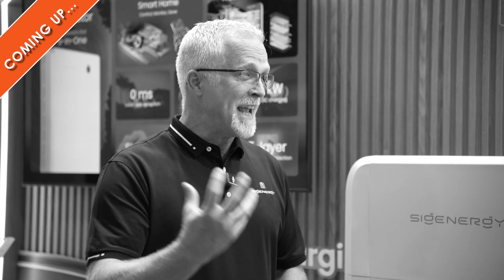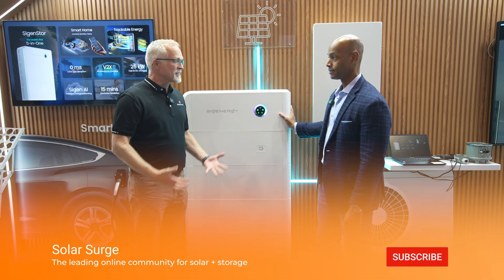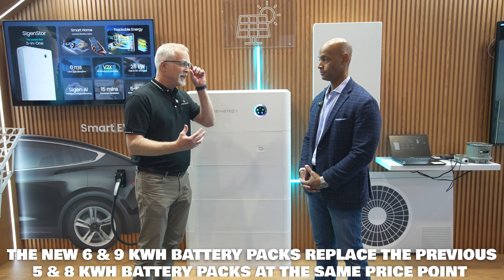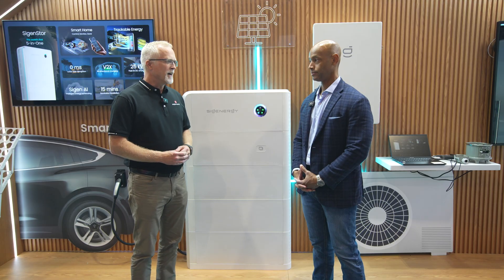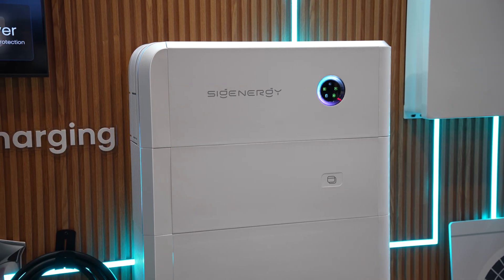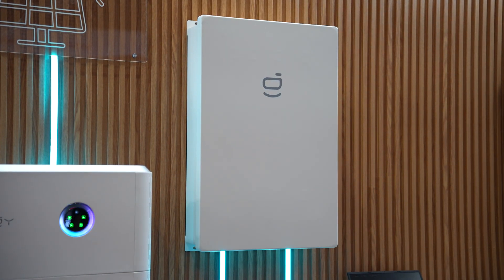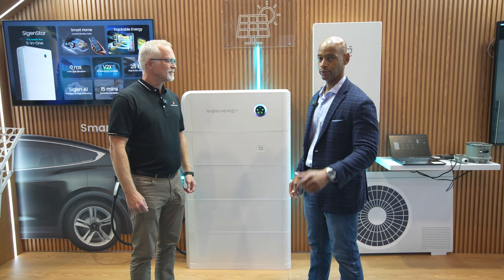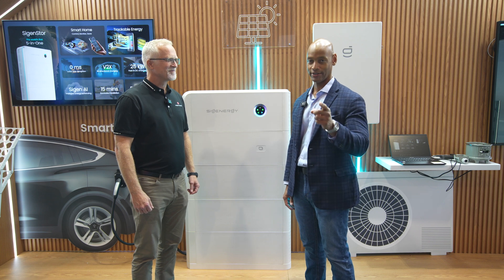Sigenergy SigenStor 2025 MAJOR Upgrades!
-- Chapters --

00:00 Intro
01:00 PointGuard is now Sigenergy
01:25 Inverter Upgrades
01:50 Battery Upgrades
02:27 Re-branding
04:00 International Success
04:34 Easier Installation
05:13 Price Reduction
06:50 Bi-directional EV Charging
10:09 Meter Collar Adapter
10:59 Smart Load Control
11:56 Summary

In this video, Joe interviews Rob Schwarzinger, CEO for @sigenergy North America, and we are looking at the 2025 upgrades to the SigenStor 5-in-1 platform.